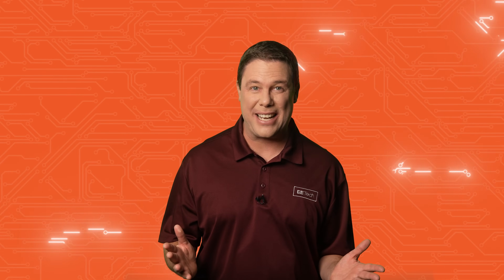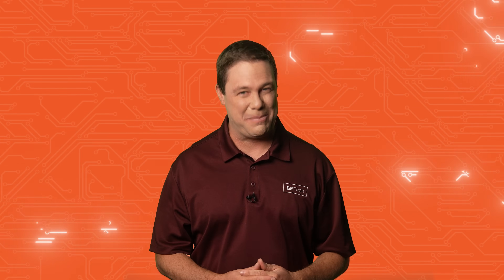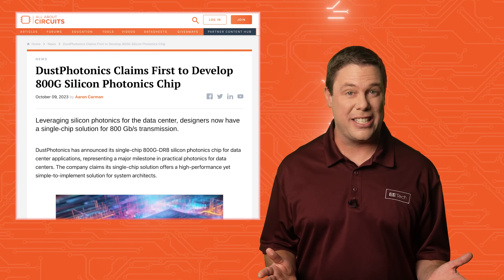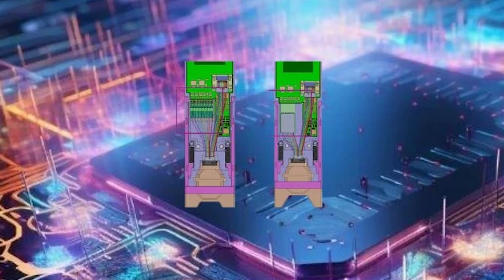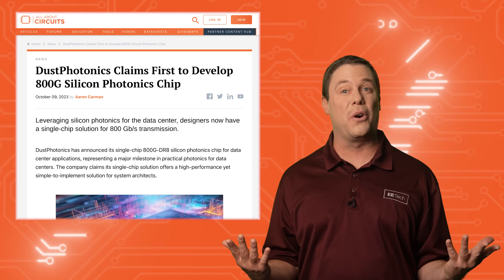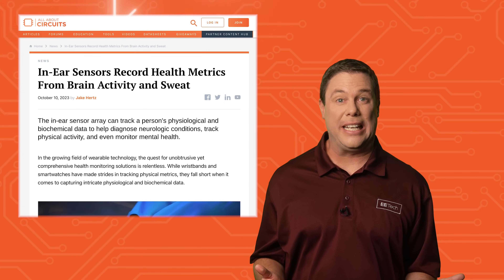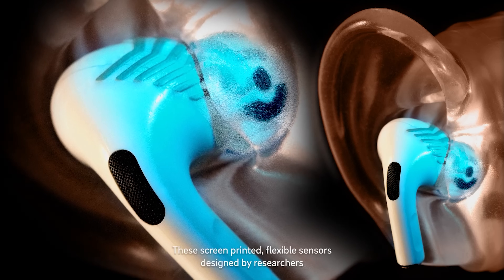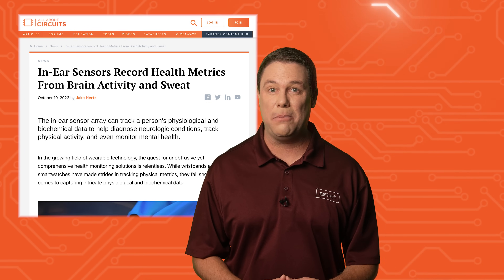AAC Spotlight | Ep.15 | Silicon Photonics Chip & In-Ear Sensors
Dustphotonics 800G silicon photonics chip, in-ear sensor array that tracks a person's brain activity, and a visit from Mom!

View full article:
0:48 DustPhotonics Claims First to Develop 800G Silicon Photonics Chip

1:58 In-Ear Sensors Record Health Metrics From Brain Activity and Sweat